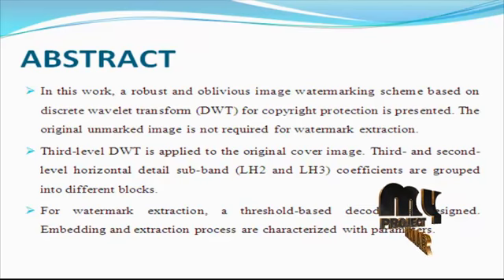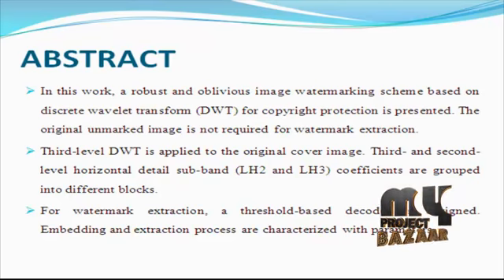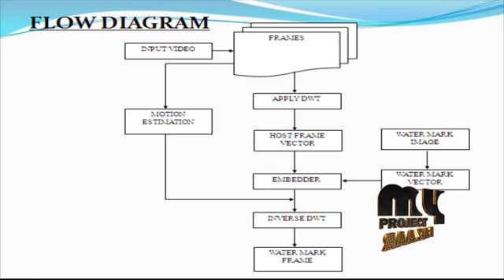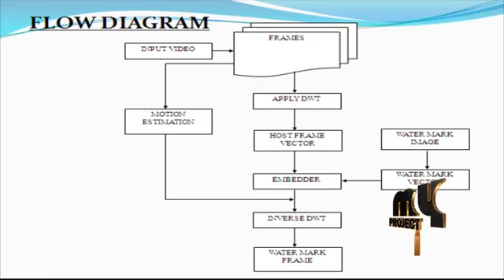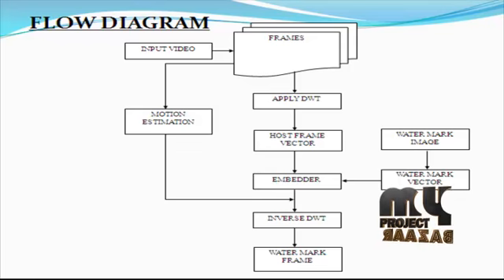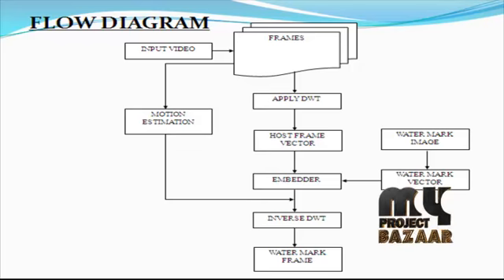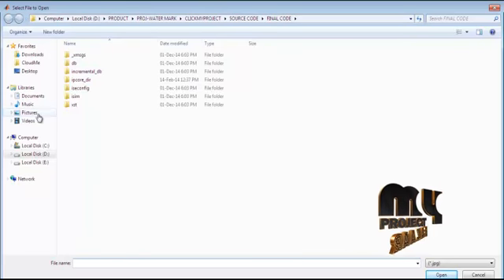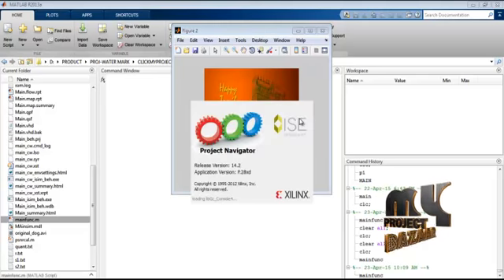Final Year Projects 2015 | FPGA Hardware Based Implementation